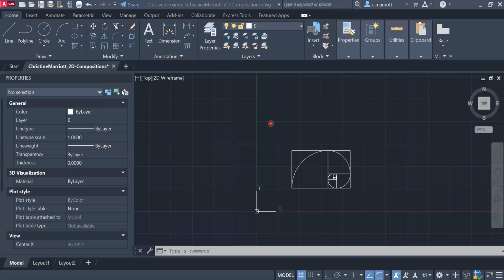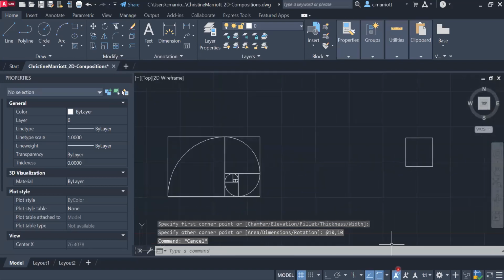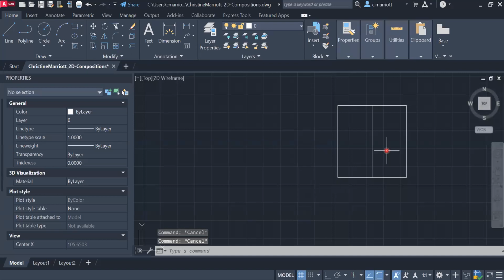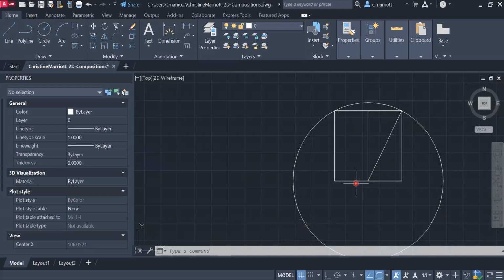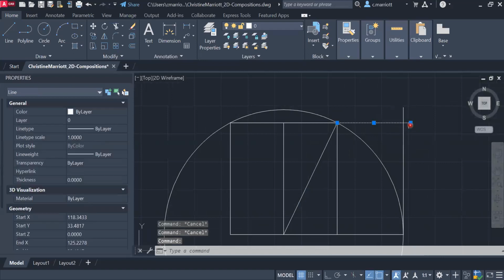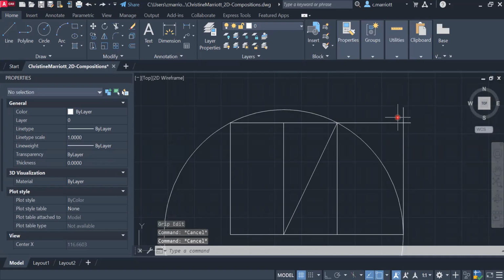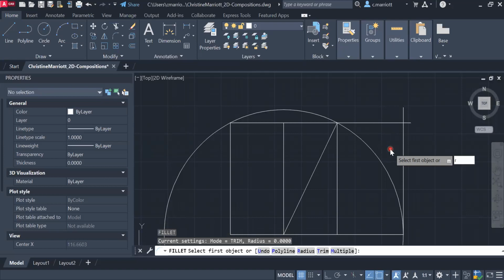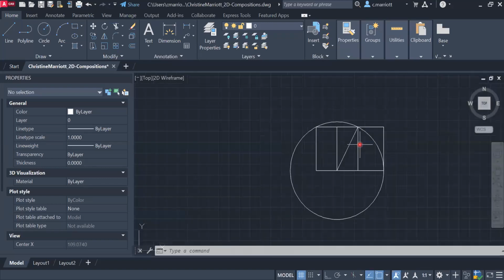2D Composition Golden Rectangle